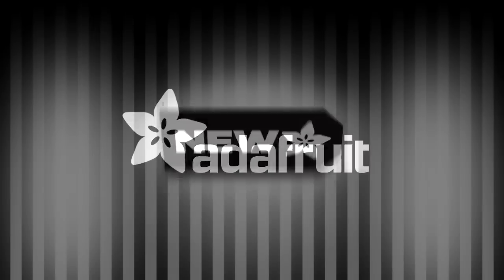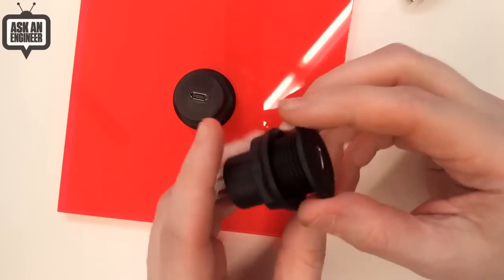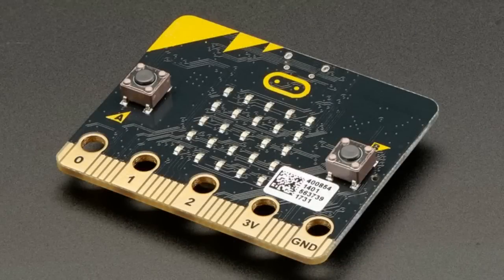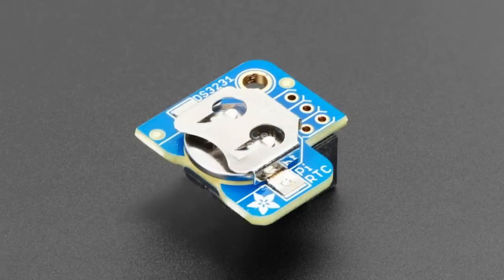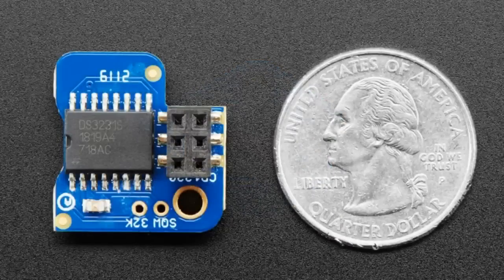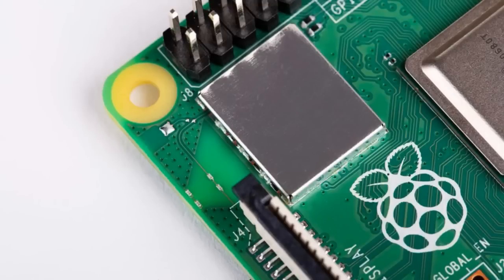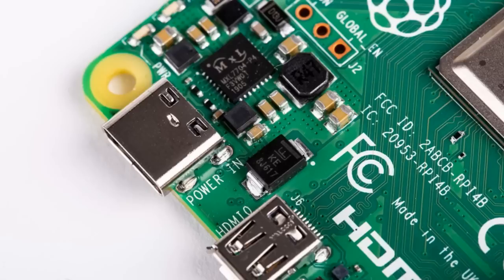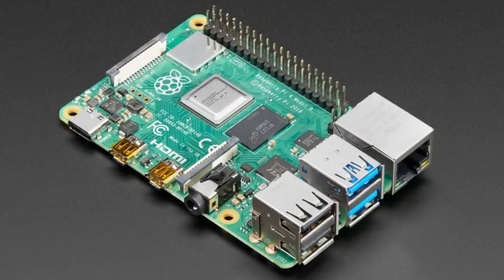New Products 6/26/19 Featuring RaspberryPi4 Model B!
USB C Jack to USB A Jack Round Panel Mount Adapter (0:06)

USB C Jack to Micro USB Jack Round Panel Mount Adapter (0:06)

micro:bit 300-Pack - Bulk Pack of micro:bit at $14.25 each (2:01)

Adafruit PiRTC - Precise DS3231 Real Time Clock for Raspberry Pi
(3:11)

Raspberry Pi 4 Model B - with 1GB, 2GB, or 4GB RAM (4:48)